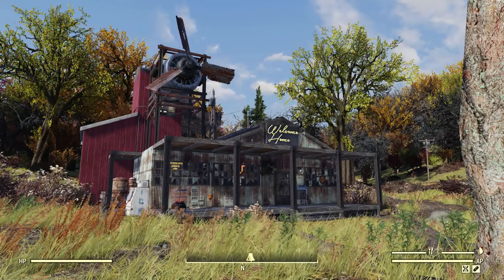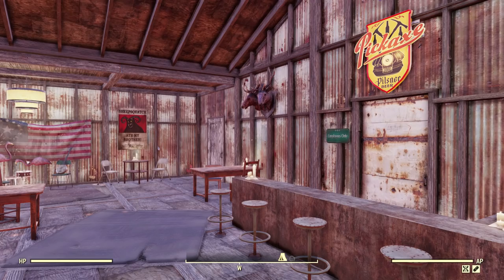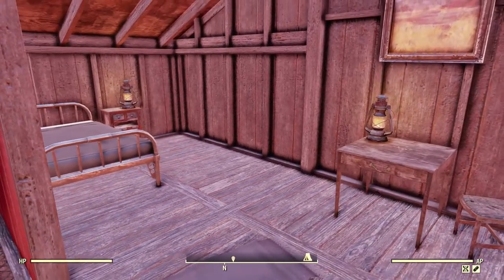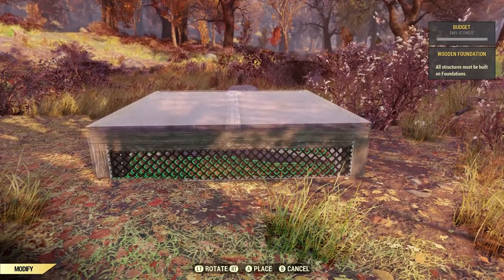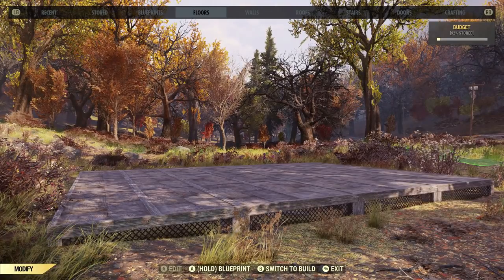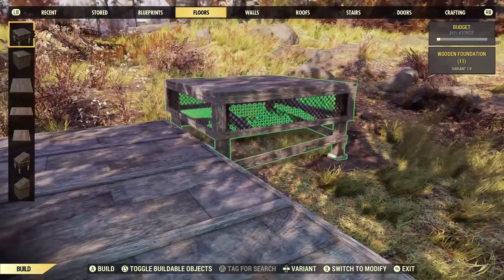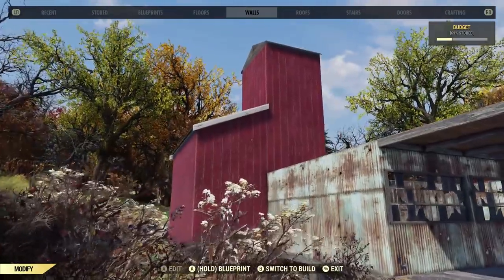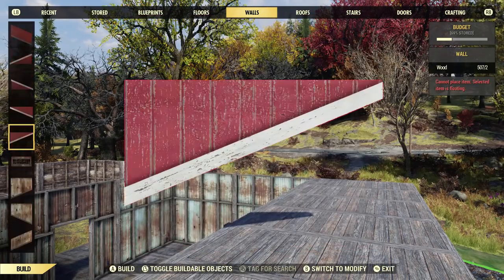Fallout 76 C.A.M.P. Build: Tavern and Brewery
In this video I show you how to build a tavern with lodging and a brewery in the back to go with the Nukashine quest line.

Also you can enter your C.A.M.P. build for a chance to be featured in a video on my channel